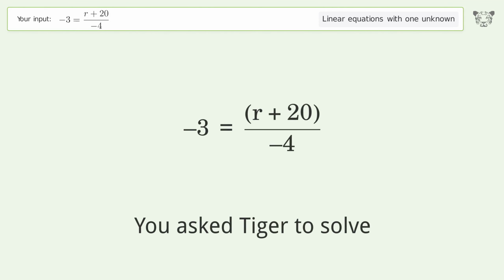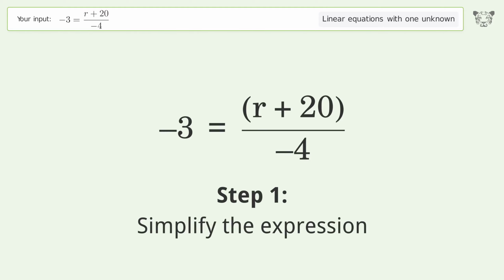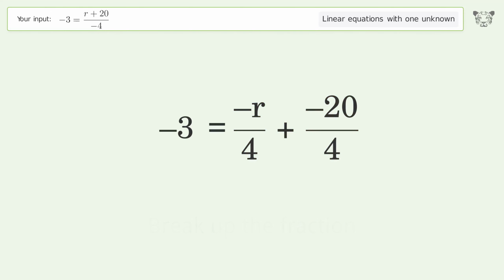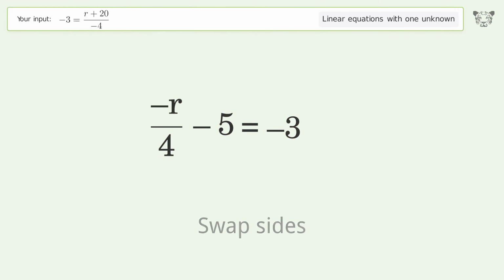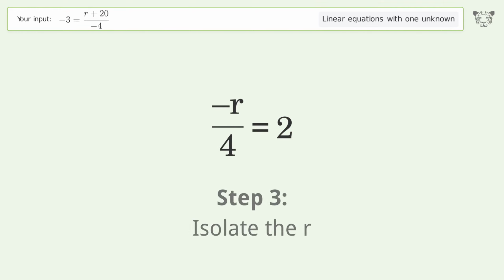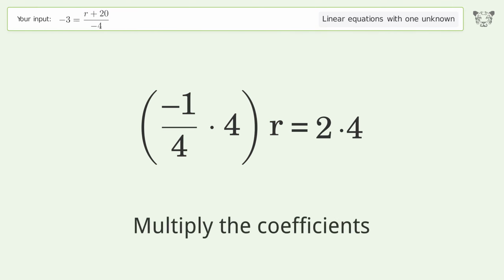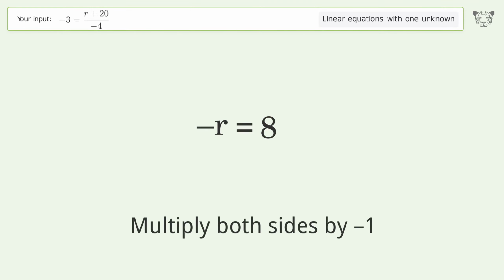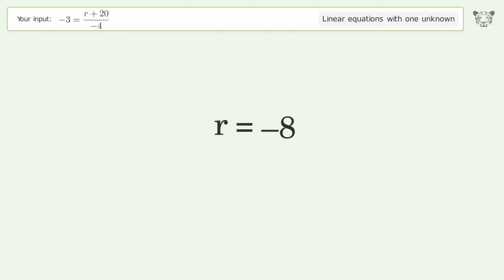Solve -3=(r+20)/(-4): Linear Equation Video Solution | Tiger Algebra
Struggling with -3=(r+20)/(-4)? Watch our step-by-step video on Tiger Algebra to master this linear equation effortlessly.